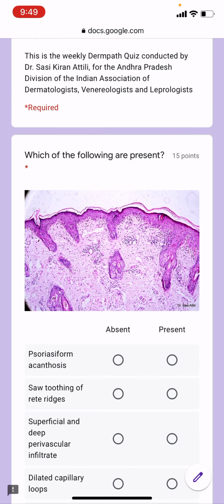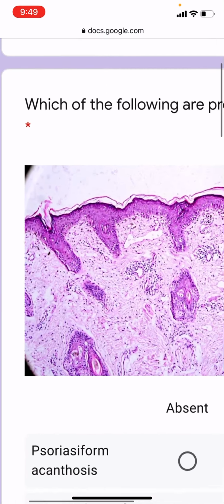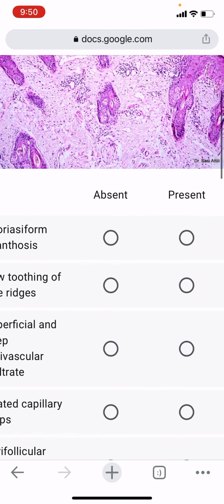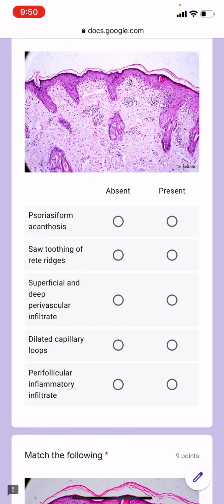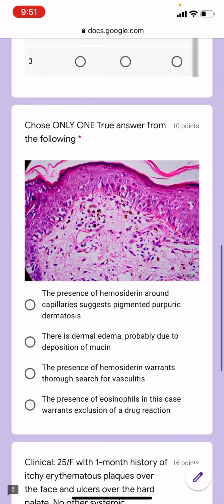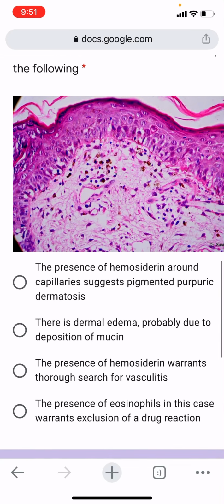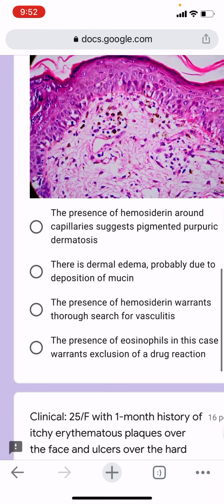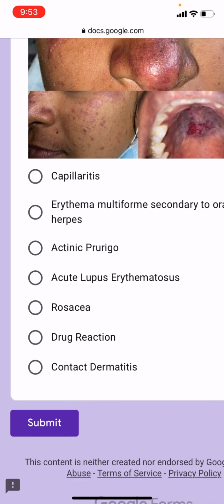Self assessment Dermpath Quiz answers 260321